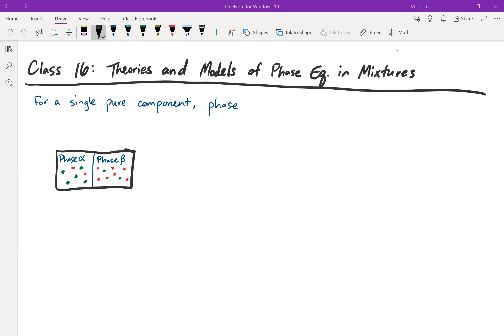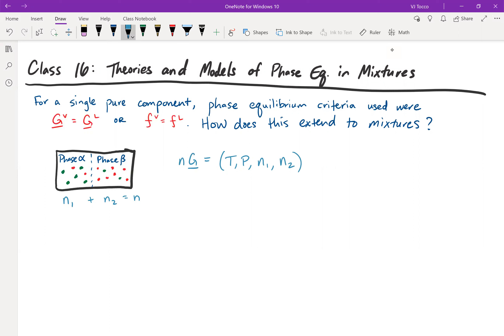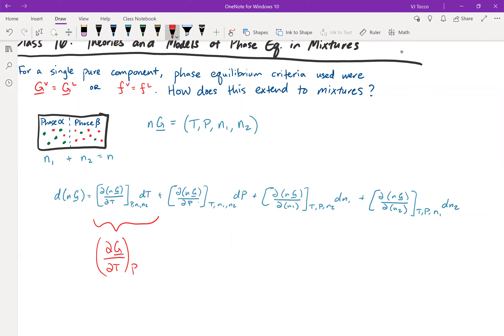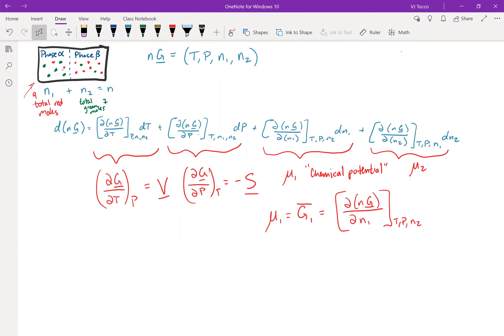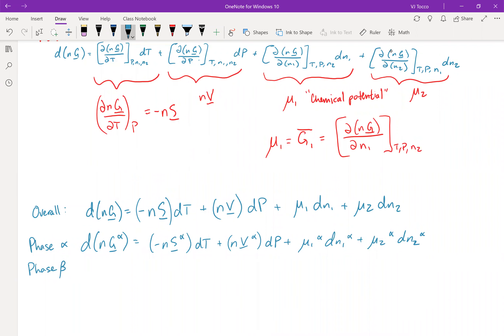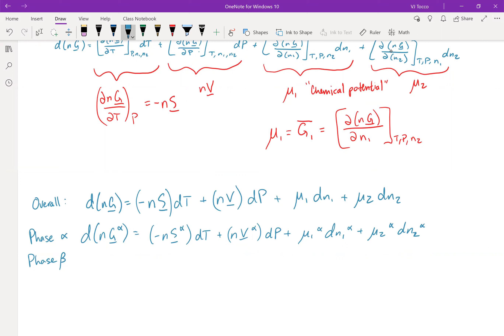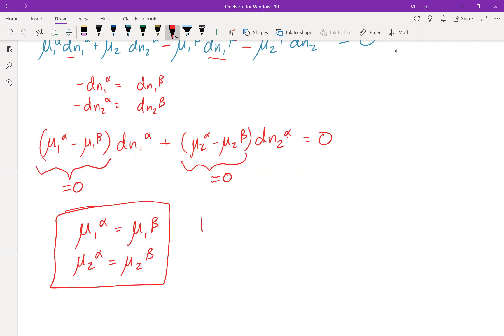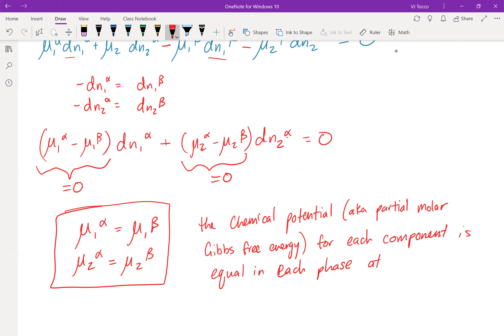16.1: Phase Equilibrium Criteria for Mixtures: Equal Chemical Potentials